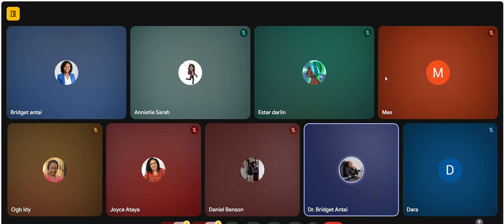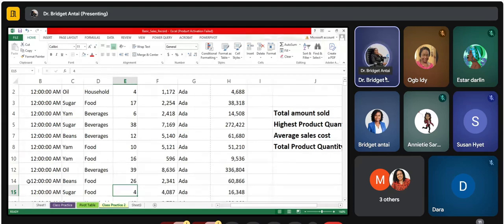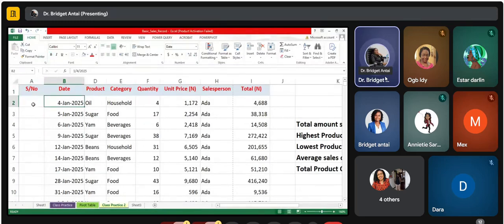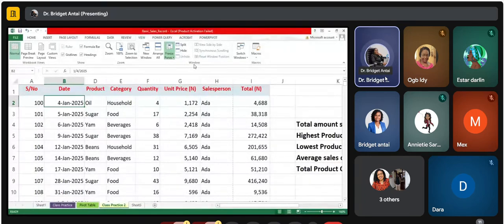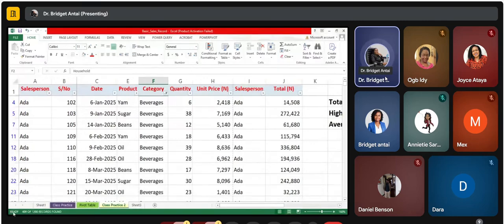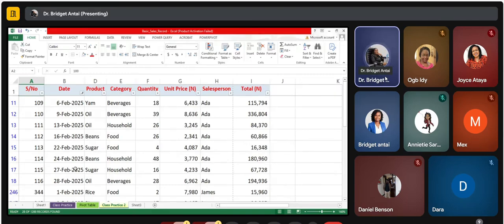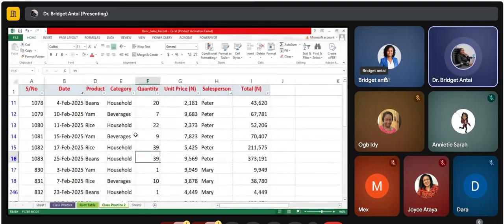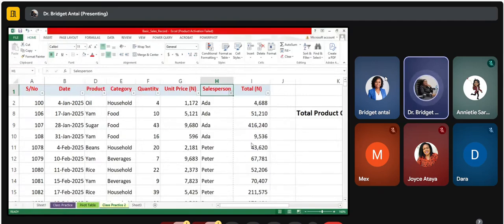Excel - Data Security, Freeze Pane; Sort & Filter (Continued)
1. Learn how to hide specific rows and columns on excel
2. Learn how to insert new columns
3. Learn autofill
4. Learn how to filter specific row information for reporting and data analysis
5. Learn how to sort row data in ascending or descending order.
6. Learn how to freeze specific columns and rows while analysing data